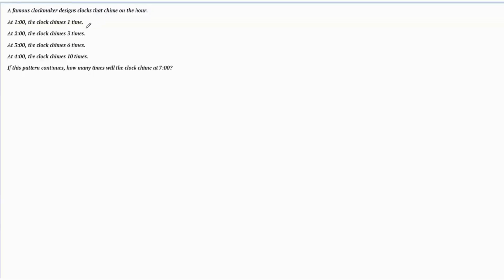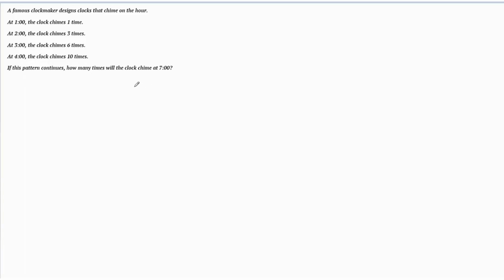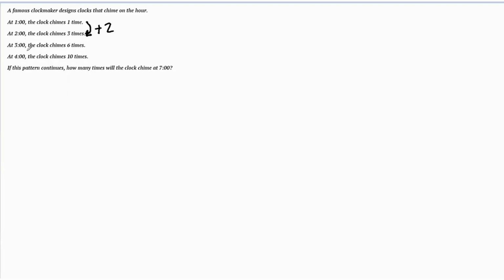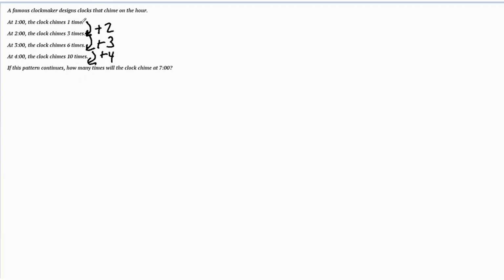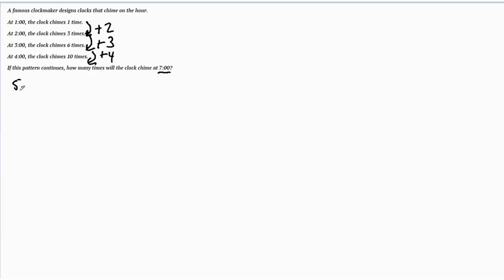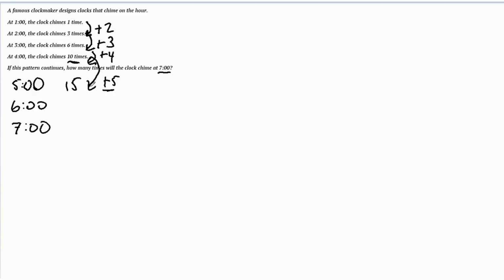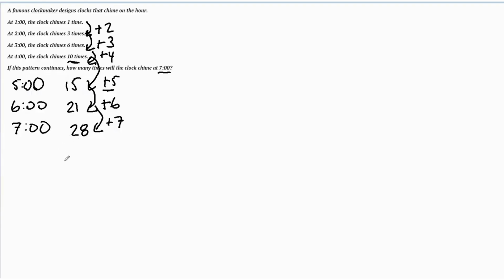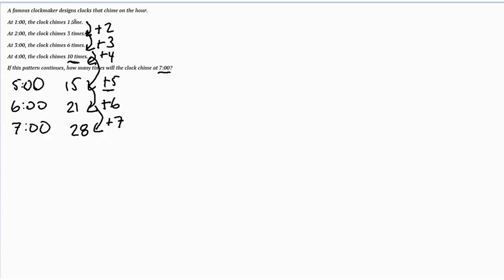Solving Word Problems - Finding A Pattern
In today’s lesson, we break down one of the most overlooked skills in elementary and middle-school math: finding a pattern in word problems. Using a classic “clock chime” problem, I walk students step-by-step through how to identify patterns, extend them correctly, and avoid the most common mistakes. We look at how 1 chime at 1:00 turns into 3 chimes at 2:00… then 6 chimes at 3:00… and eventually why someone apparently buys a clock that chimes 28 times at 7:00 (seriously—why?).

This video is perfect for students, parents, and anyone who wants a clear, logical explanation of pattern recognition in math. You’ll learn how to spot number patterns, build a table, check for consistency, and solve word problems confidently—all using the “No Shortcuts” approach we use in Lil’ Will Learning Company.

Whether your child struggles with multi-step reasoning or just needs guided practice, this video walks through the exact thinking process teachers wish students used.

👍 Facebook: Lil’ Will Learning Company

RESOURCES & LINKS

► Arithmetic From Beginning to End (coming soon)
► More math word-problem lessons on the channel